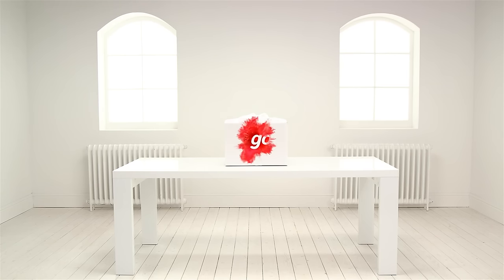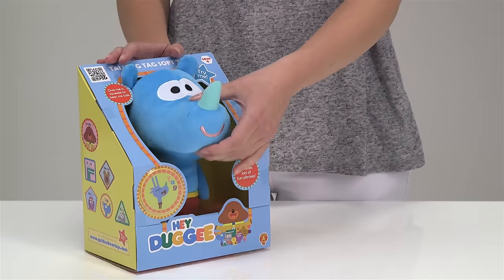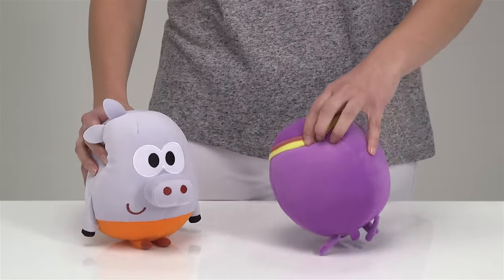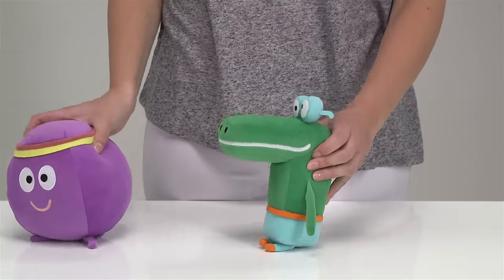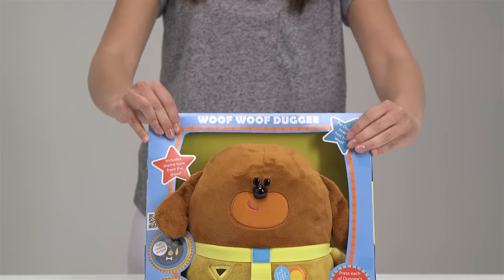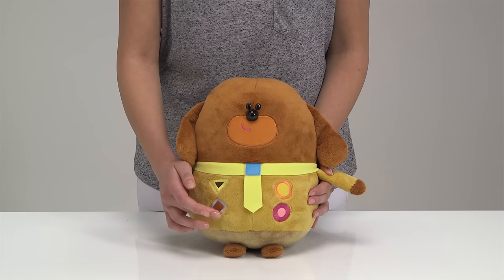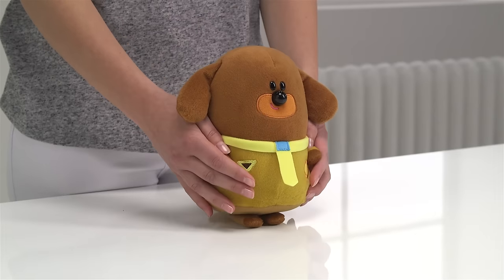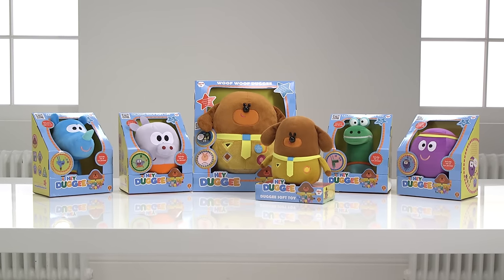Hey Duggee Toys - Argos Toy Unboxing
Welcome to Argos Toy Unboxing. Today we’re going to be looking at the stylish colourful characters from the CBeebies series Hey Duggee! We would love to know what you think of them.